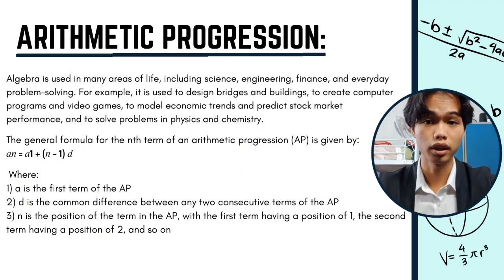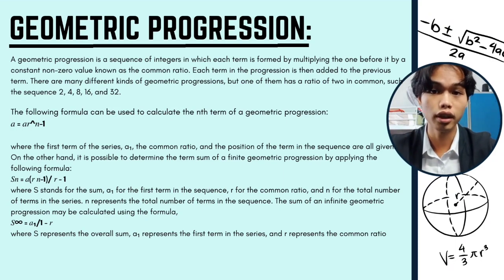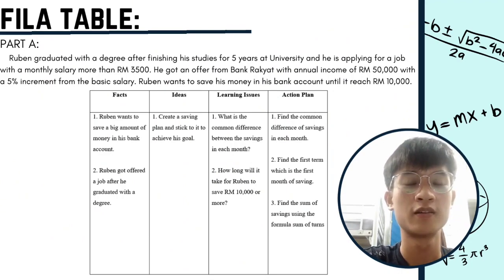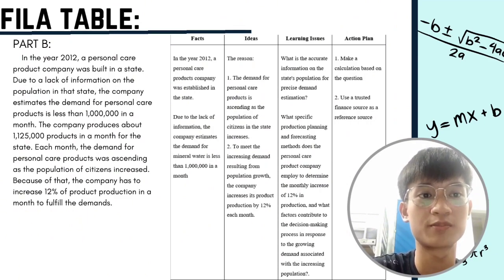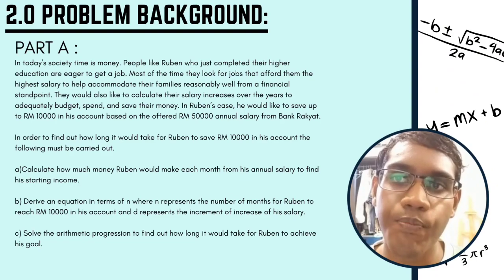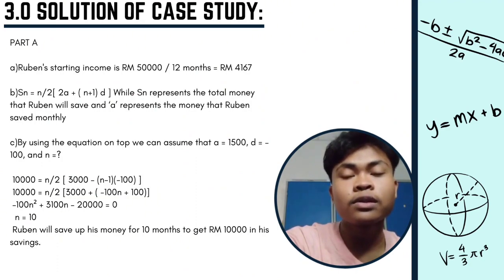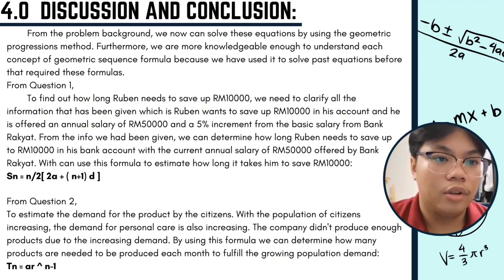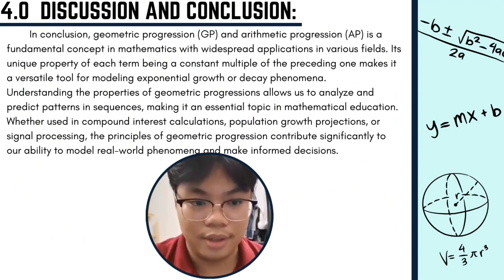PBL ALGEBRA Presentation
No Copyright‼️No academic misconduct ‼️
Made officially by group 6 sec 2. 23/24